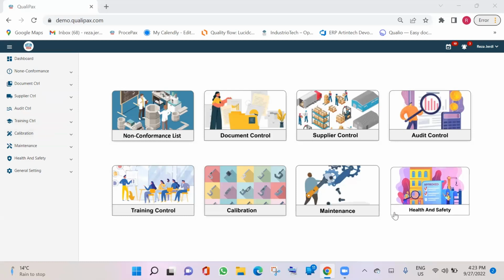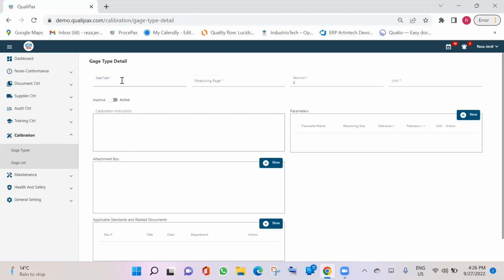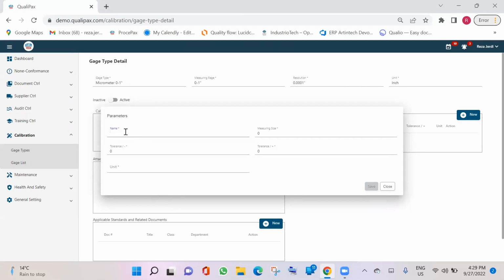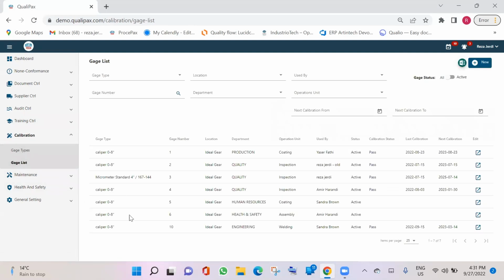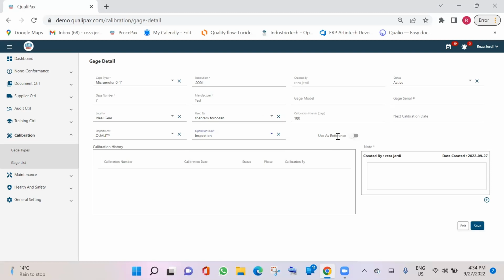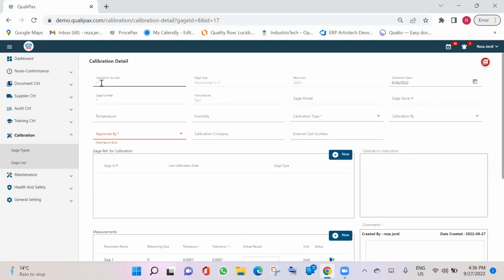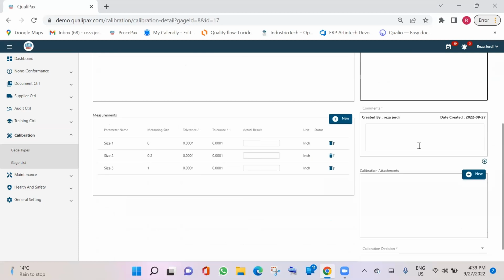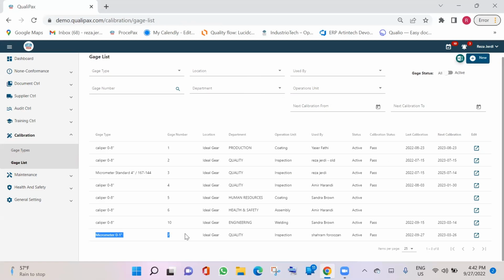Calibration Software Module: Never Get Surprised by Auditors Again with Artintech ERP (Quick demo)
In this video demo, explore the Calibration Software Module in Artintech ERP and learn how it can help you avoid surprises during audits by effectively managing calibration schedules for your measuring tools. With Artintech ERP, you can automate calibration reminders, track calibration records, and generate audit-ready reports to ensure compliance and maintain quality control.

Key Features of Artintech ERP Calibration Software Module:

    Automated Calibration Scheduling: Set up automated reminders to ensure all measuring tools are calibrated on time.
    Comprehensive Record Keeping: Keep detailed records of all calibrations to ensure your equipment meets compliance standards.
    Audit-Ready Reports: Easily generate reports that provide a complete overview of your calibration status, making audits smoother and more transparent.
    Enhanced Quality Control: Maintain the accuracy and reliability of your measuring tools, ensuring consistent quality across operations.

Never get caught off guard by your auditors again. With Artintech ERP's Calibration Software Module, you can manage your calibration processes efficiently and ensure full compliance with regulatory standards.